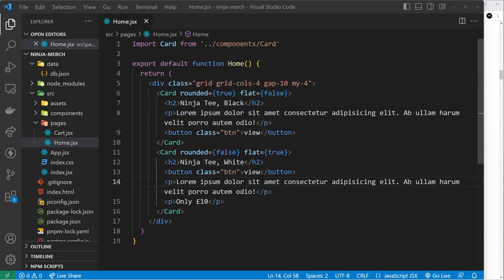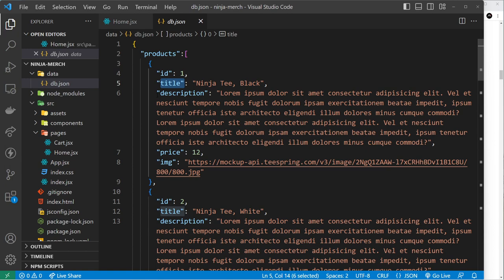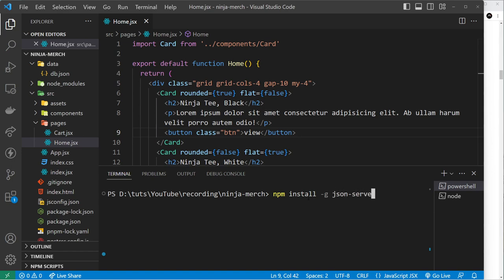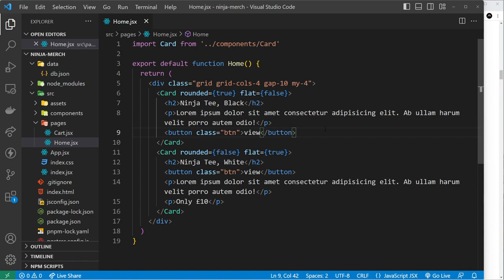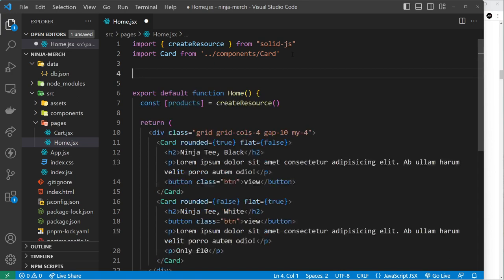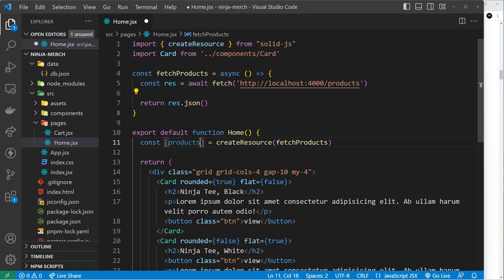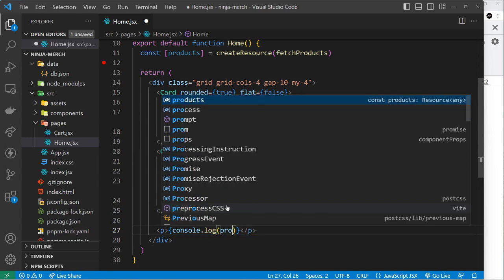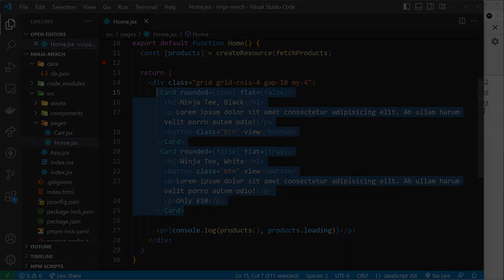Solid JS Tutorial #9 - Fetching Data